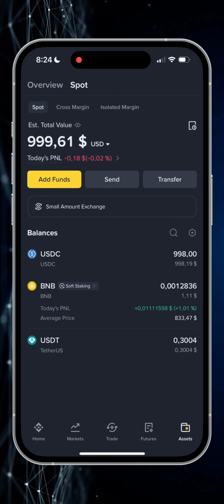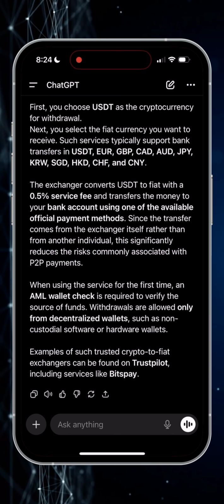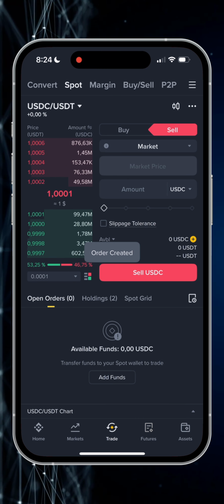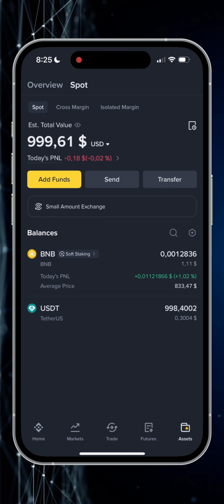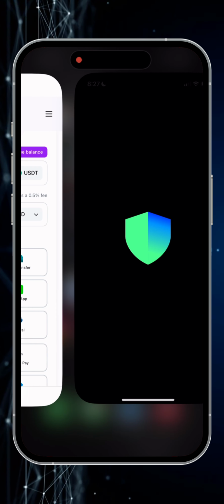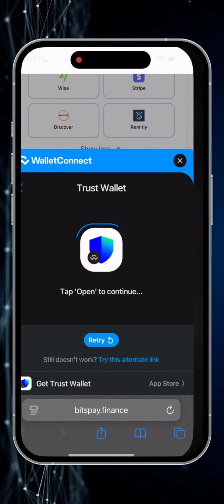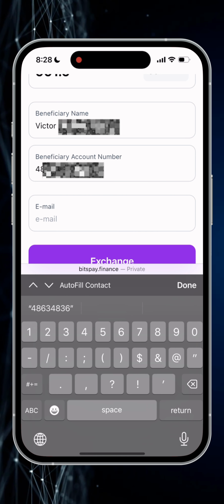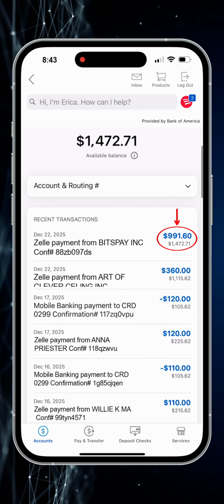How to Convert USDT to Fiat Safely and Fast (2025 Guide)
Learn how to convert USDT to fiat safely and fast in 2025. This step-by-step guide explains the best ways to cash out USDT to bank accounts or cards, avoid freezes, reduce fees, and choose secure USDT-to-fiat exchange methods. Perfect for beginners and advanced crypto users.